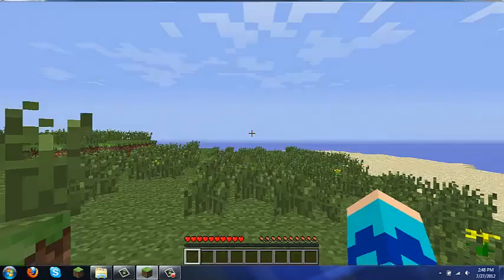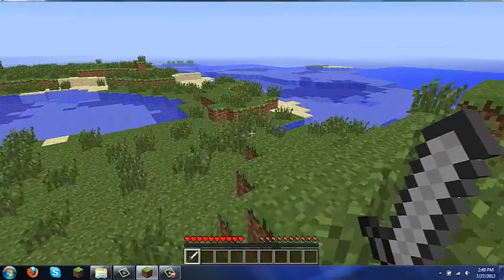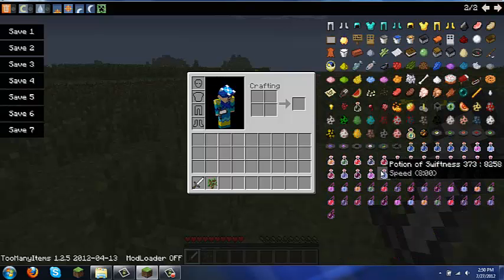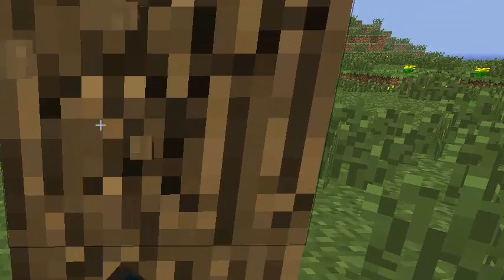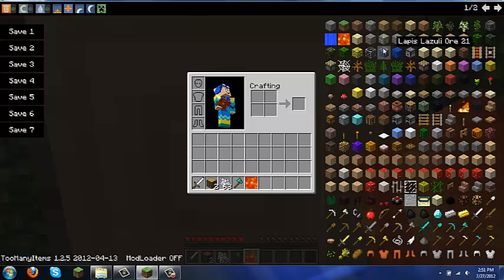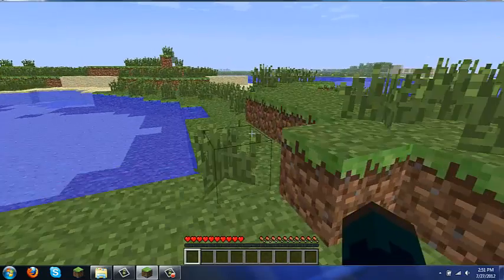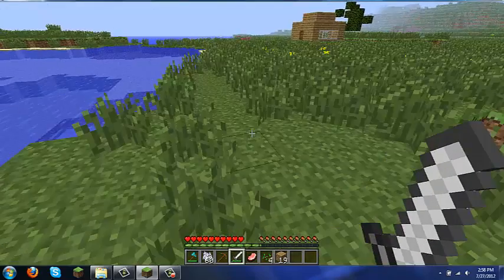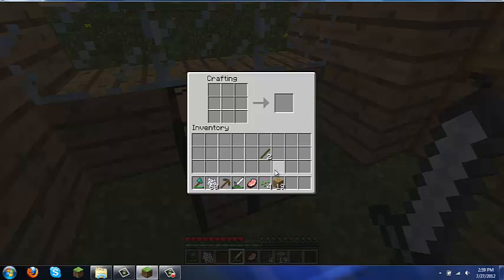The builders domane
time to build my empire